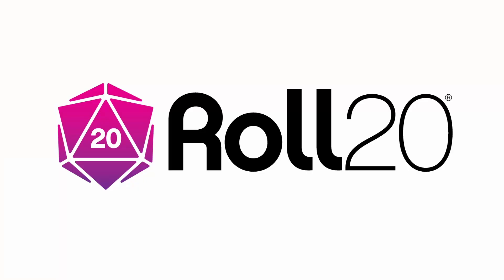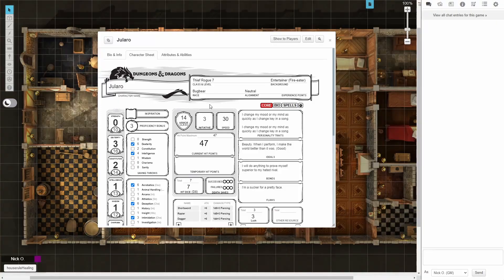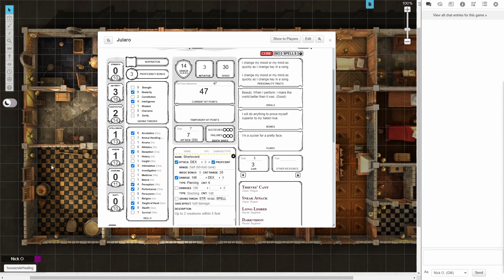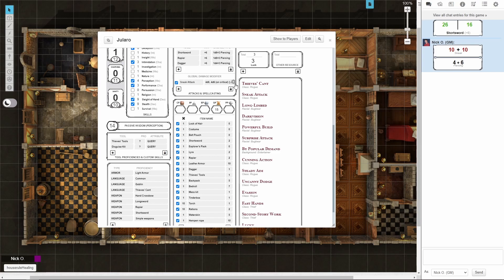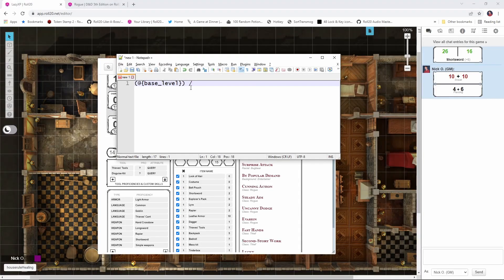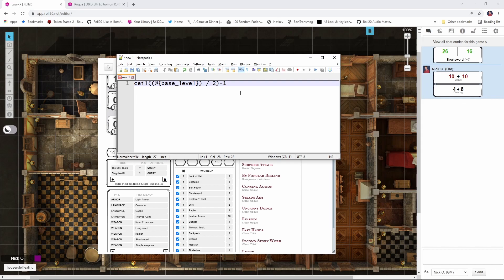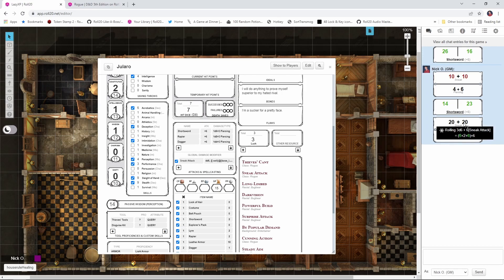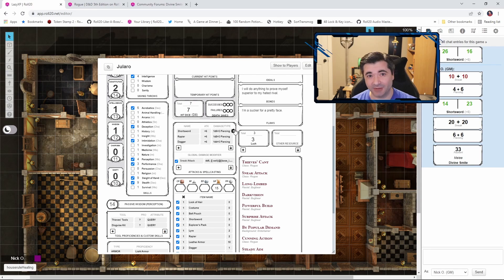Setting up Variant Critical Hits in Roll20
This video shows how to set up variant critical hits in Roll20.

The expression for variant Sneak Attack Critical Hits
[[ ceil((@{base_level}) / 2)-1 ]]d6 + 6